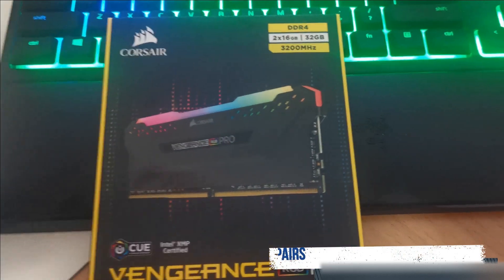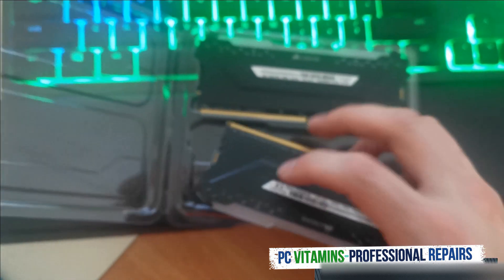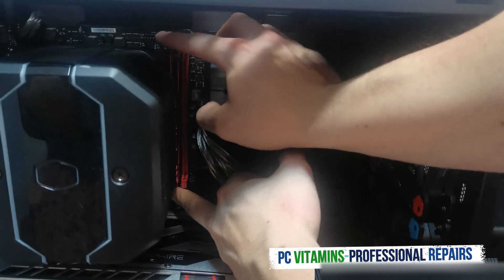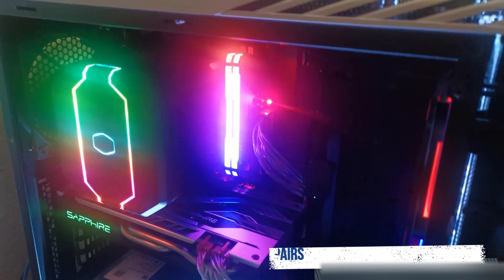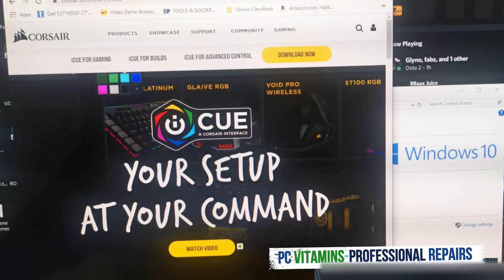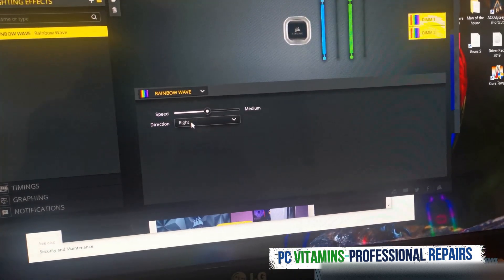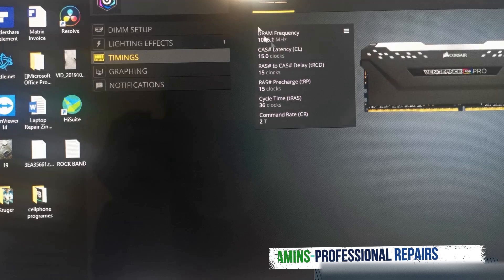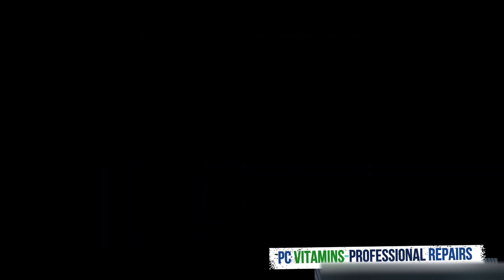Corsair Vengeance RGB Pro 32GB RAM Review, Upgrade and iCUE Software Installation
In this video PC Vitamins  Demonstrates the Vengeance RGB Pro 32gb Review, Upgrade and iCUE software Installation and shows off his rgb ram , and demos the iCUE Software that is made for  this ram to work correctly with the RGB with many different products

Donations are always welcome to keep trying to make good youtube content

Visit us at Eastgate Shopping Centre Shop U169. Johannesburg South Africa .
Mail in repairs also Welcome
We specialise in iPhone motherboard repairs , Macbooks , Pc repairs, We assist B2b clients,